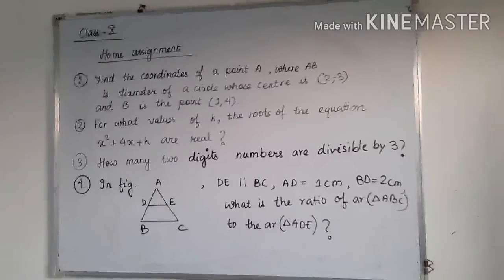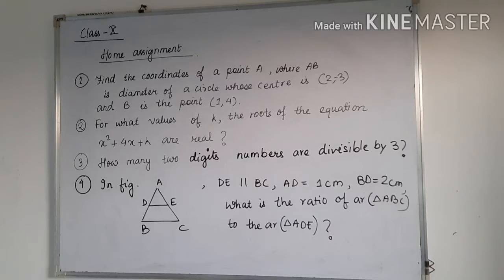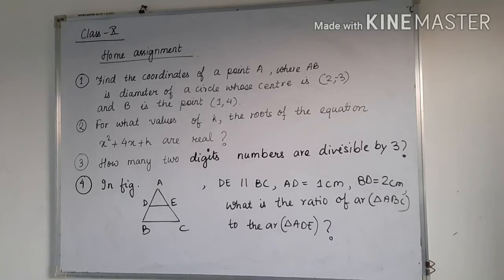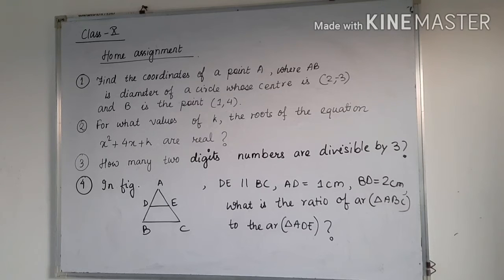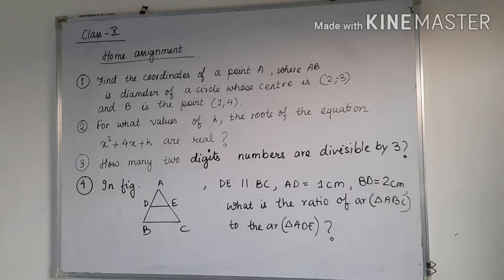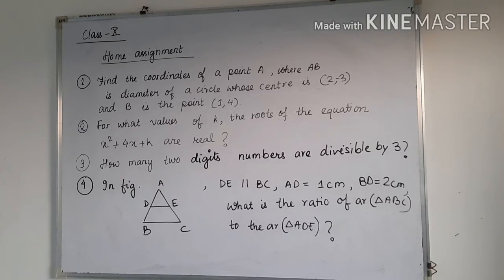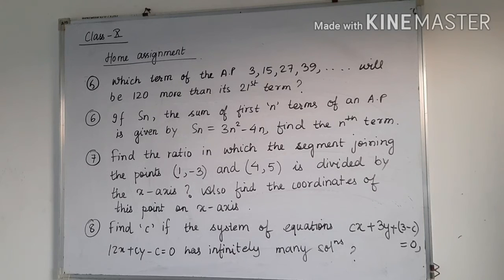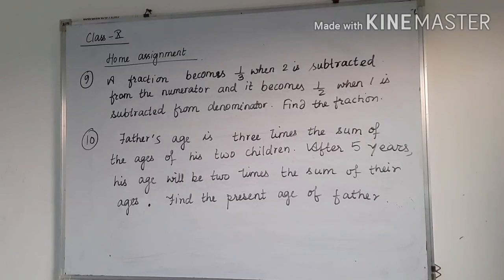Class10#Maths#HomeAssignment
Board pattern question